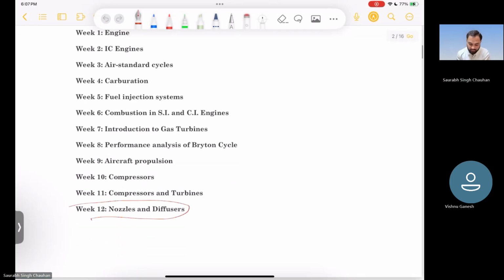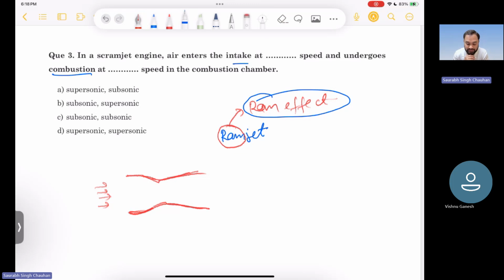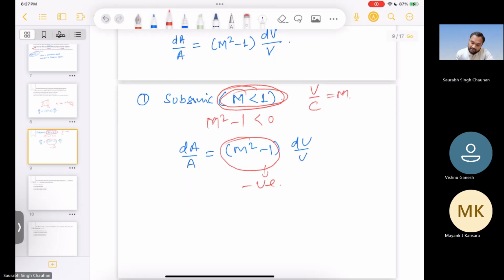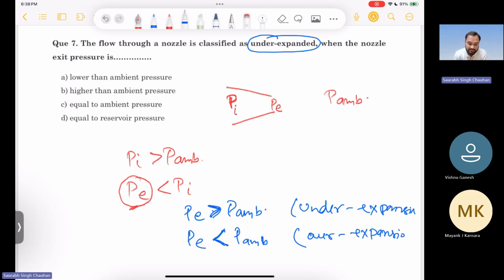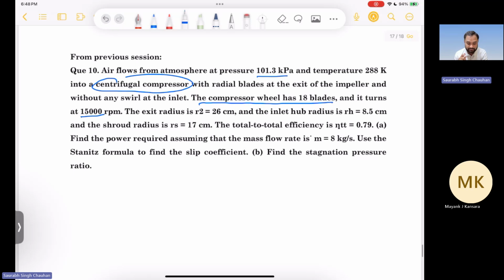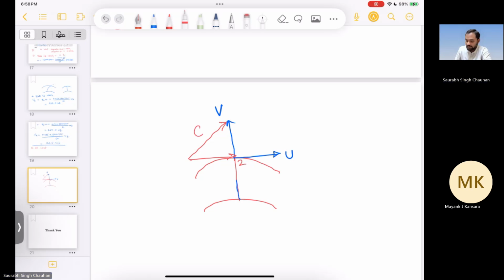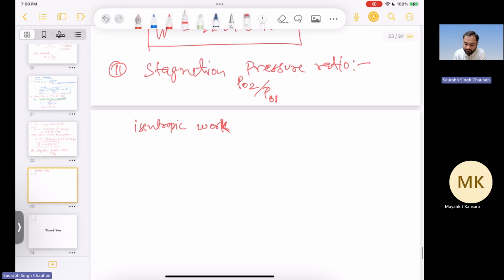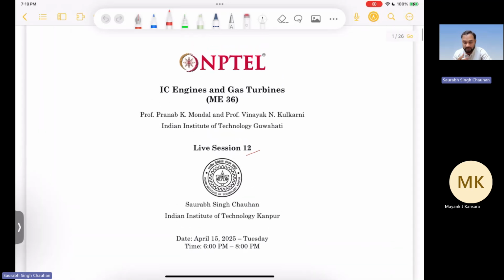Session 12: IC Engines and Gas Turbines NPTEL 2025